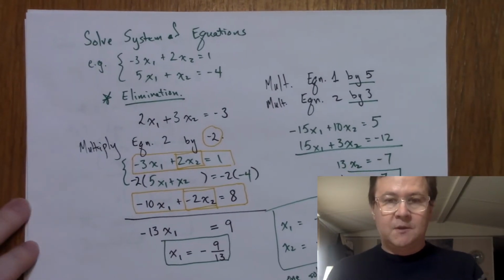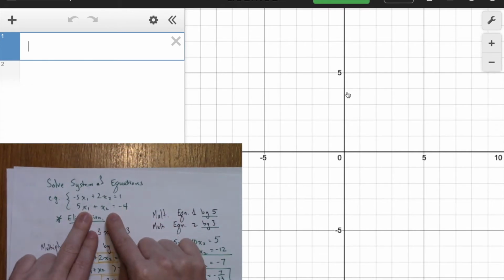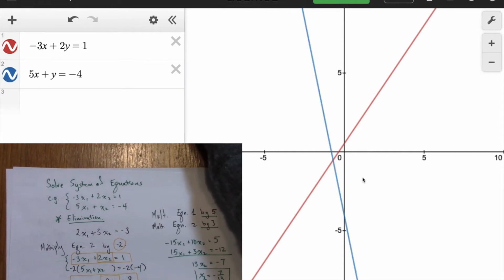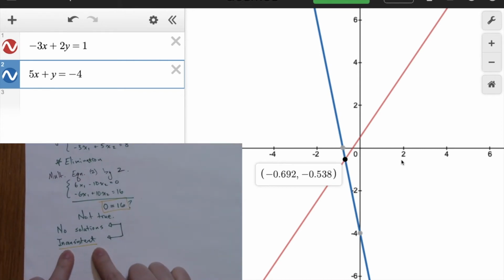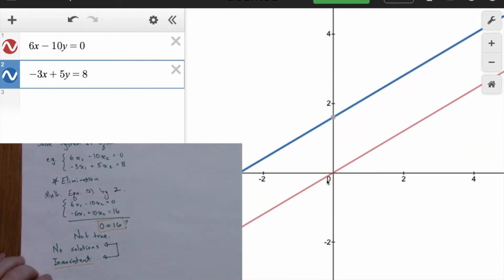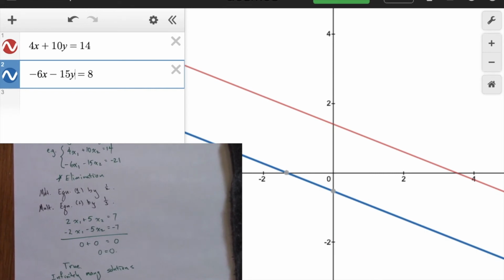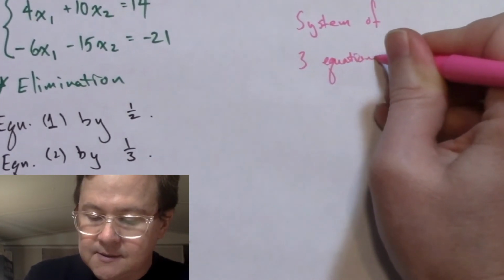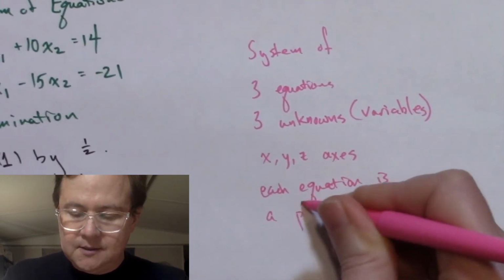Geometry of Systems of Equations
The set of solutions to a linear system of equations is either consistent or inconsistent.  If it is consistent then there's either one solution or infinitely many solutions.  This corresponds to the geometry of lines.
* When the lines don't intersect, i.e. parallel, the system is inconsistent.
* When the lines intersect, the system is consistent.  Note that two intersecting lines either intersect at exactly one point or at all points.